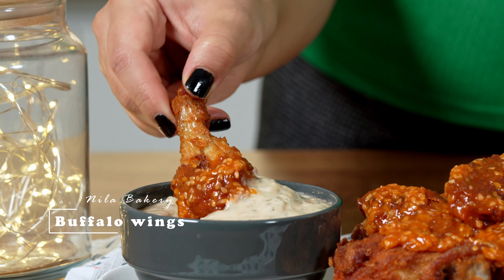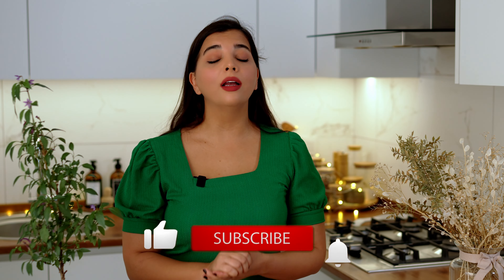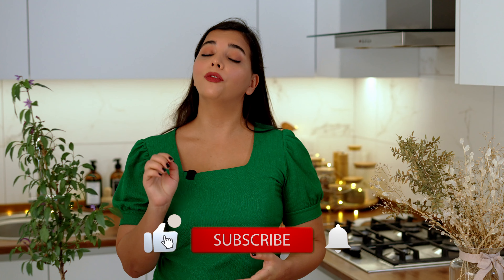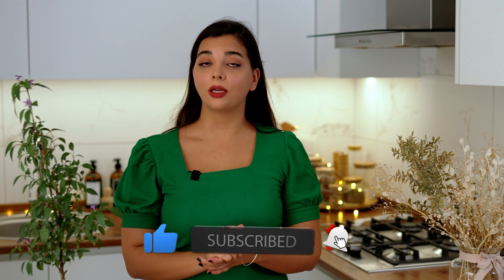Buffalo wings | Finger-Lickin' Crispy Wings with Special Sauce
Join me as we uncover the secrets to crafting perfect Buffalo wings in your own kitchen. I'll guide you through every step, from cutting the wings or drumette to achieving that ideal crispy texture and spicy flavor.

Whether you're a cooking novice or a seasoned pro, these wings are a crowd-pleaser, perfect for game day or anytime you crave a spicy snack. Let's dive into the world of Buffalo Wings together!

Let's get cooking and master the art of Buffalo wings at home!